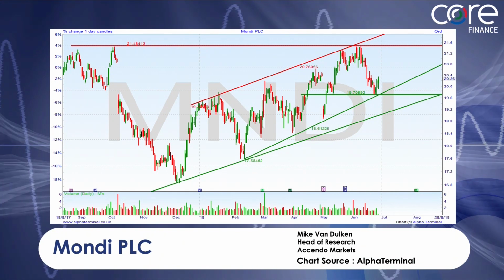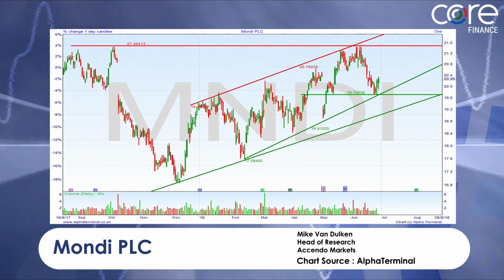Segro, Mondi and Berkeley Group - Mike Van Dulken : Accendo Markets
Nick Batsford, CEO of Core London is joined by Mike Van Dulken, Head of Research at Accendo Markets.